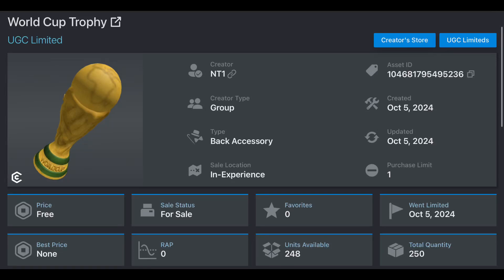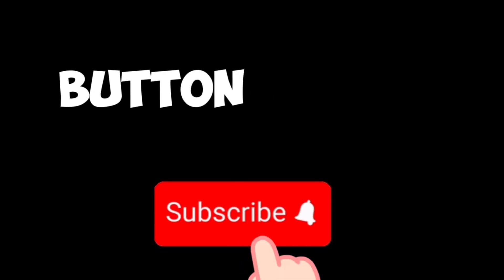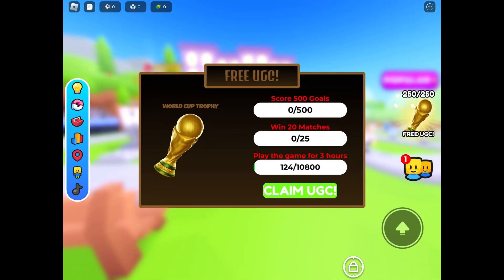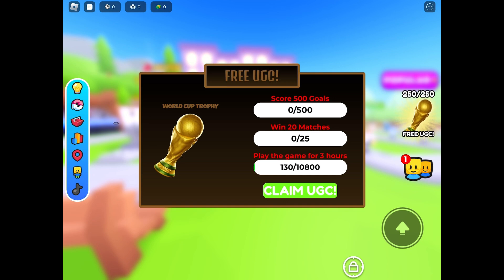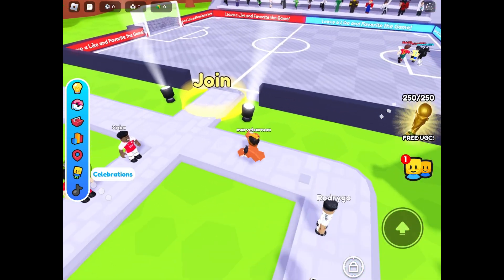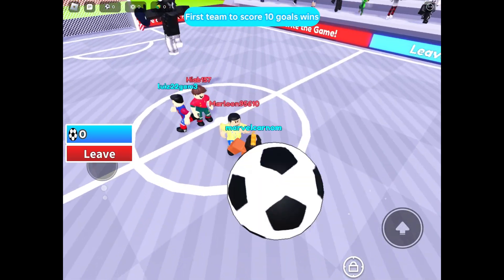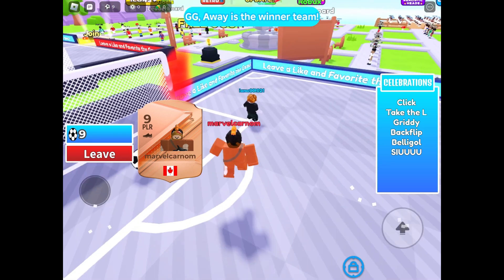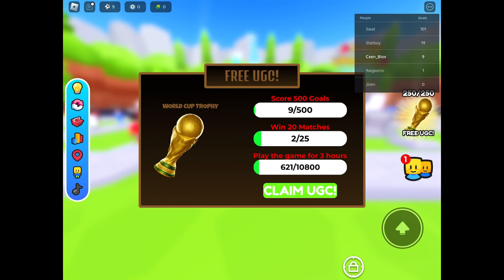Free UGC Limited! How To Get World Cup Trophy In Soccer Outfits ⚽ | Roblox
This is a tutorial on how to get World Cup Trophy free UGC limited